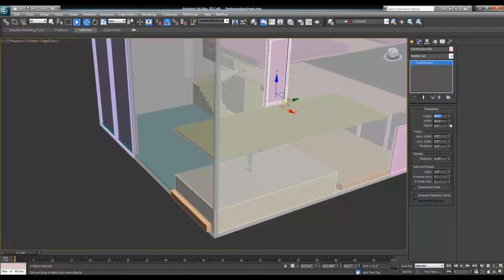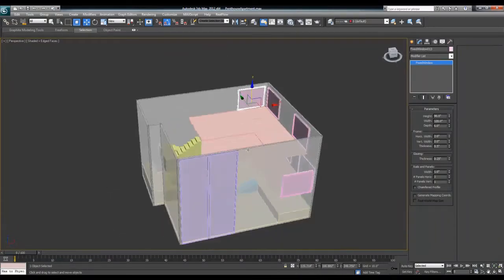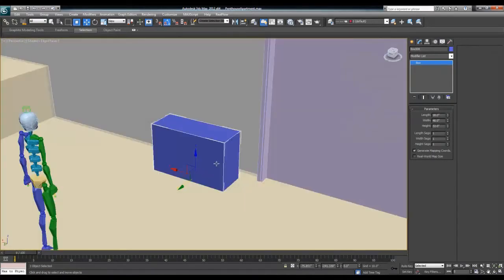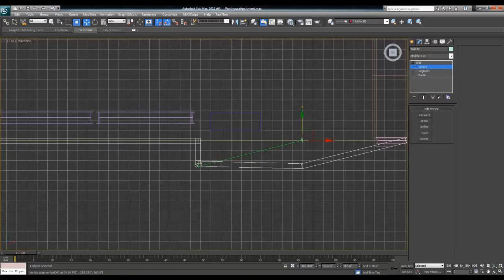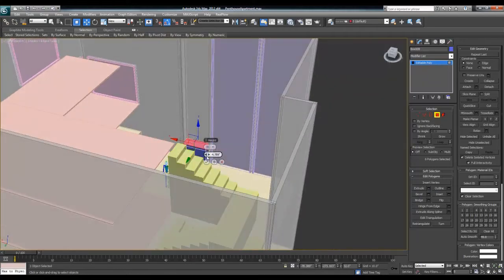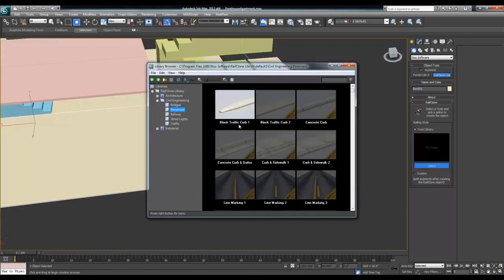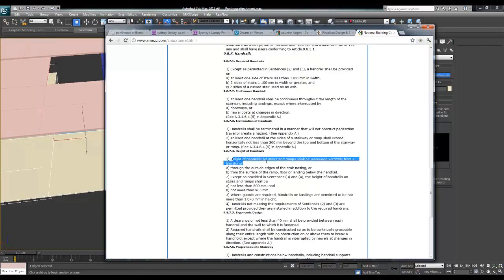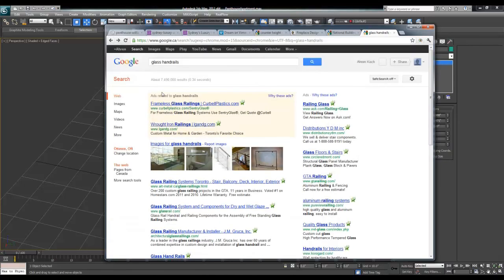Creating a Contemporary Apartment (Tutorial/Commentary) - Part 6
Part 6

New series of me creating a contemporary apartment all the way from concept to final renders. It wont be a lot more informal than my tutorials however this will allow insight into how I create scenes.

Its more about tips and tricks that I use instead of formal tutorials. As well, it'll hopefully be entertaining because a lot of times I get distracted. Enjoy!